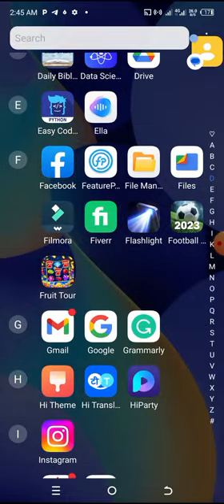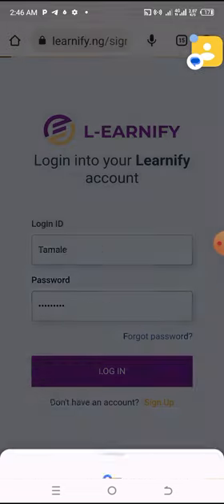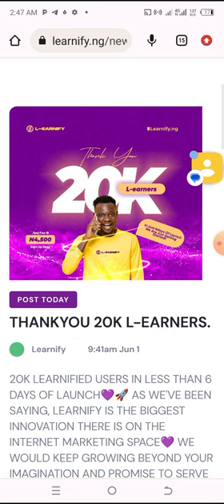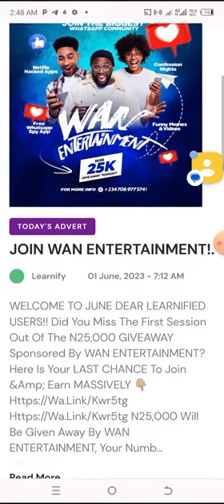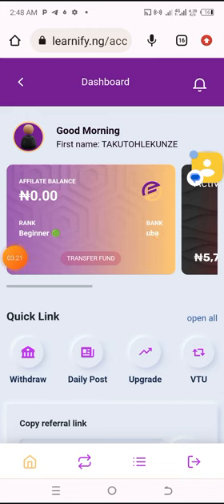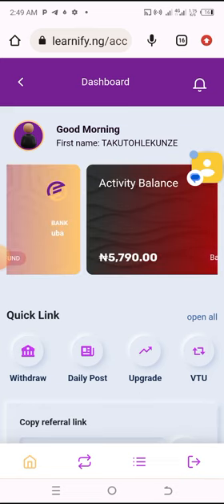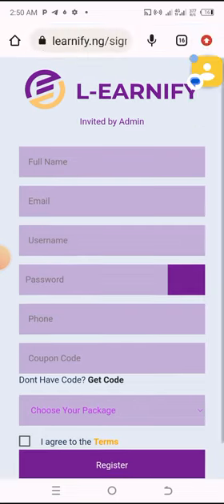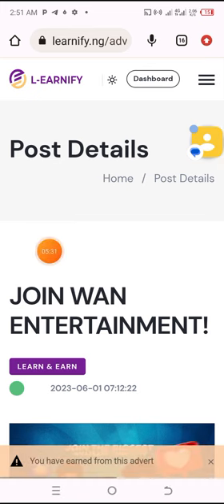What is Learnify and How does it Works?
Learnify is an online education platform that offers a variety of courses in different subjects. The platform is designed to provide learners with an interactive and engaging learning experience through video lectures, quizzes, and assignments. In this review, I will provide a general overview of Learnify. The next video will including its features, course quality, pricing, and overall performance.